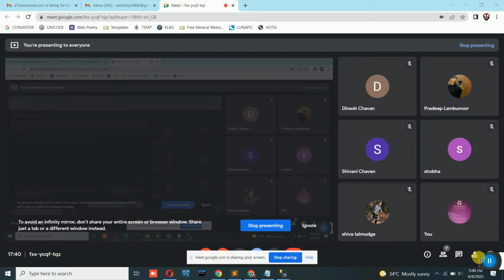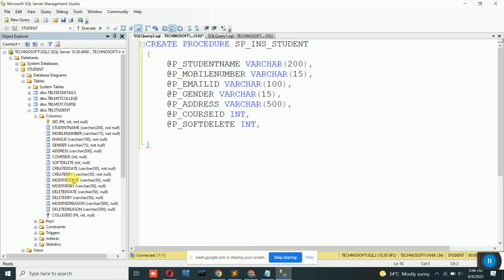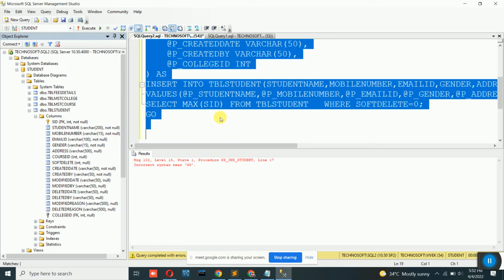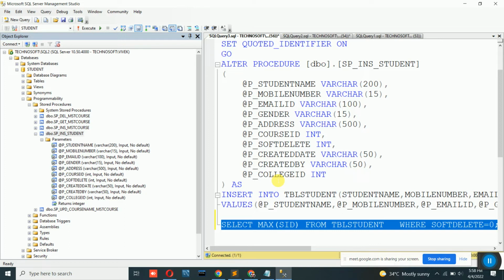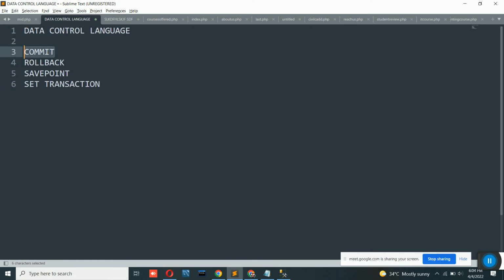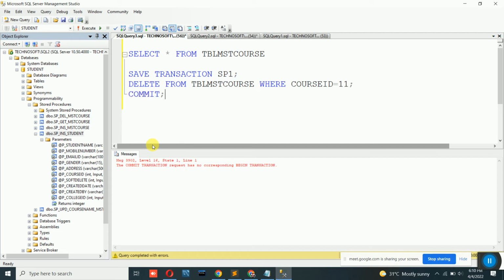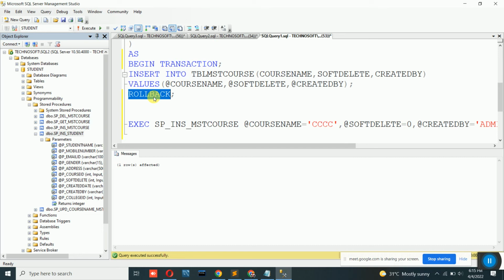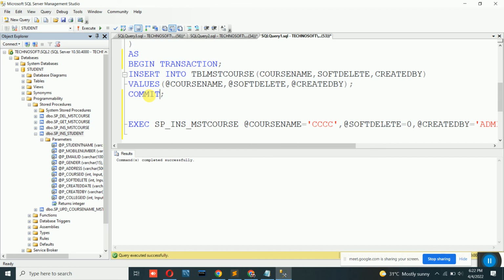MULTIPLE QUERY IN STORED PROCEDURE